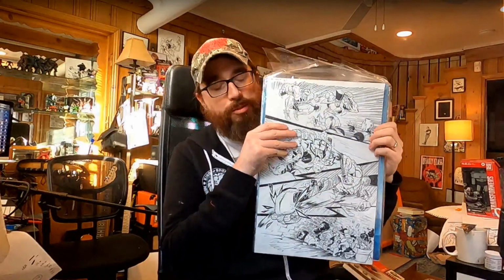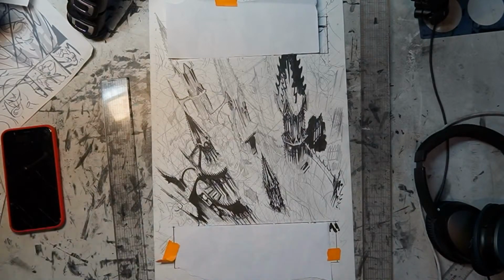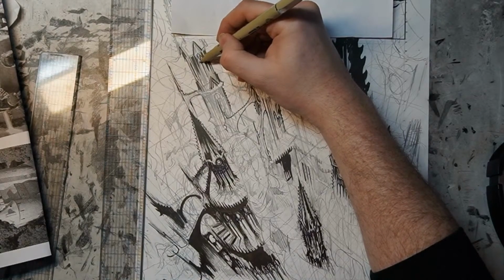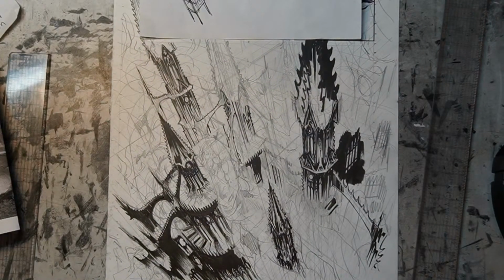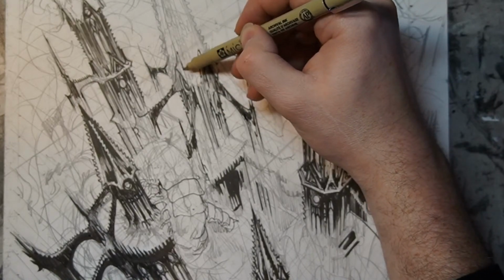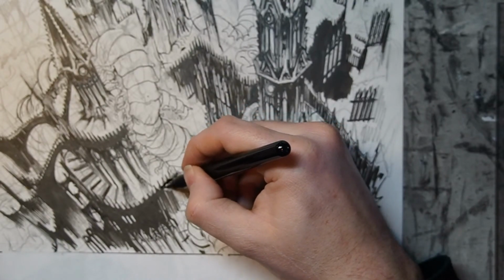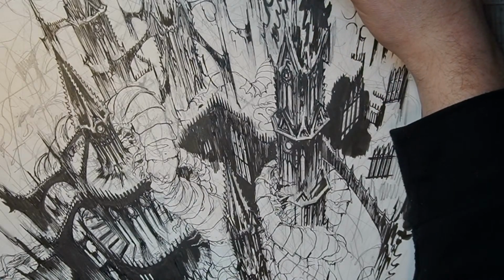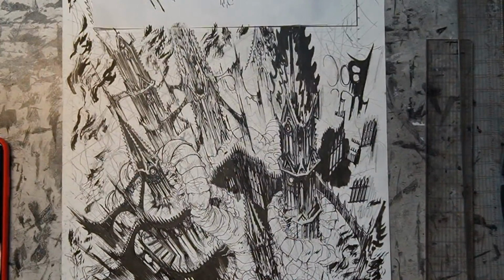Fridays with DDubs Ep 19| Live!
Sorry it's been a while!  Opening a cool box I got from my art rep then doing some drawing.  Welcome!